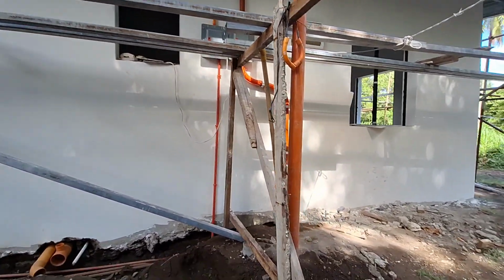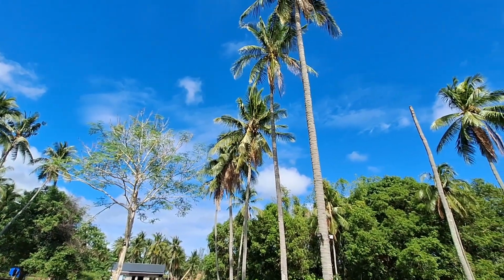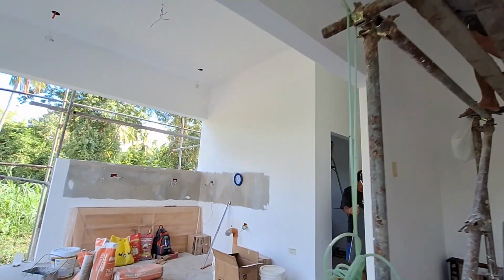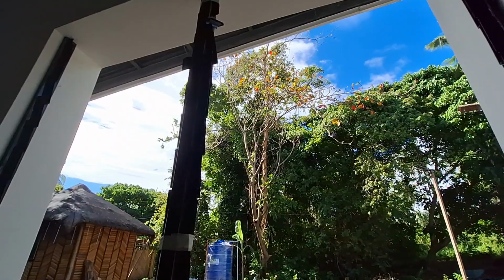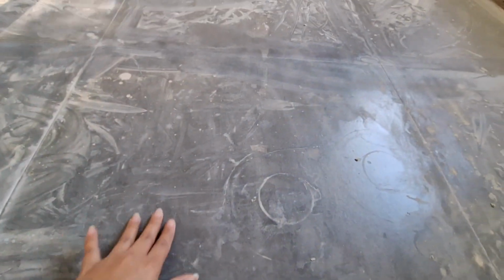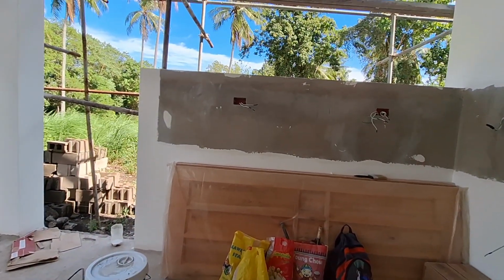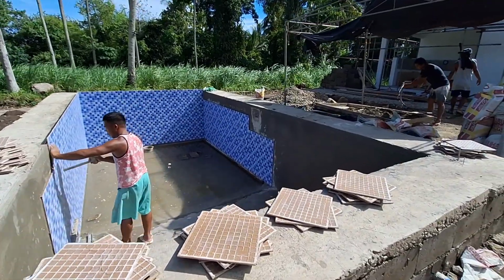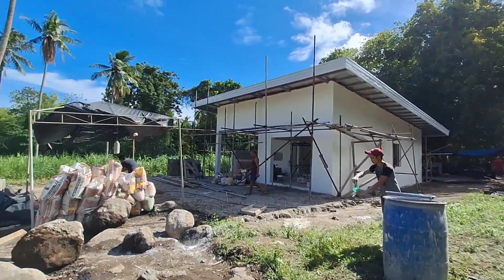Our house new update Building in Dauin Philippines 🇵🇭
New Update Building Our tiny bungalow house with swimming pool in Dauin Philippines